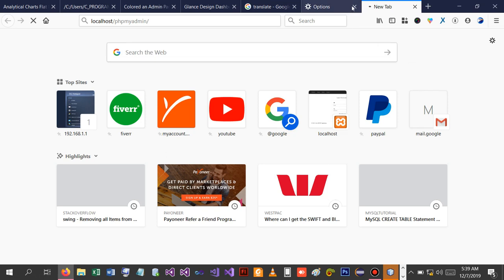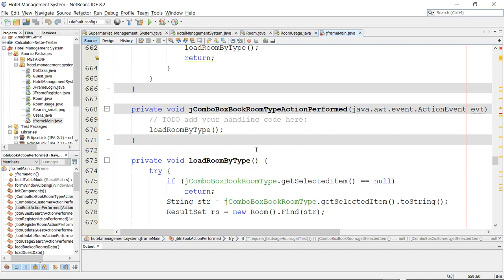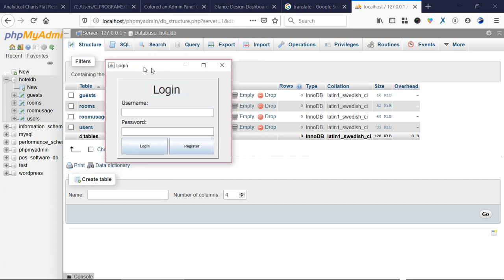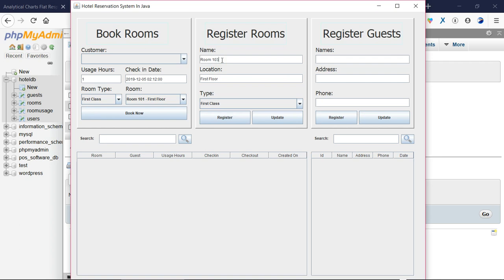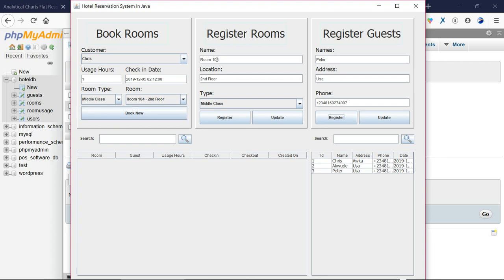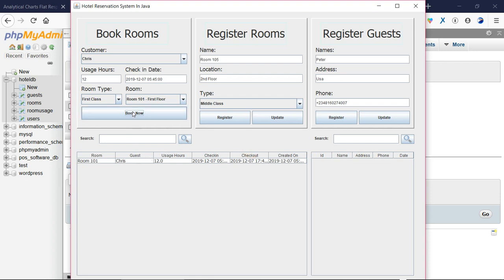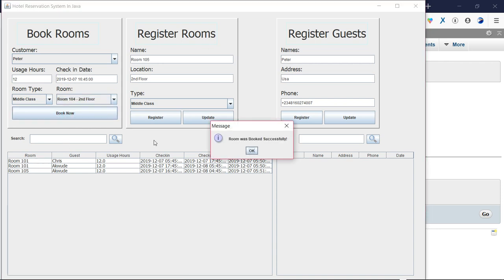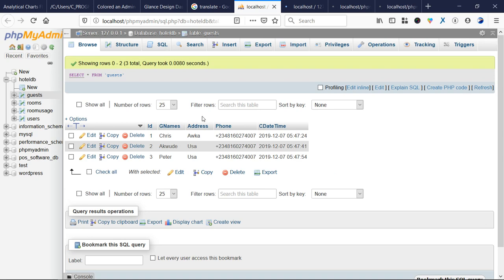Hotel Reservation System in Java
Hotel Reservation System in Java built with Netbeans. With options to create and maintain Rooms, Guests, Logins.
It allows for only booking of available rooms at available hours.